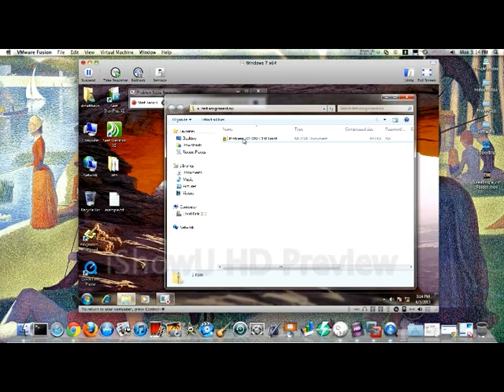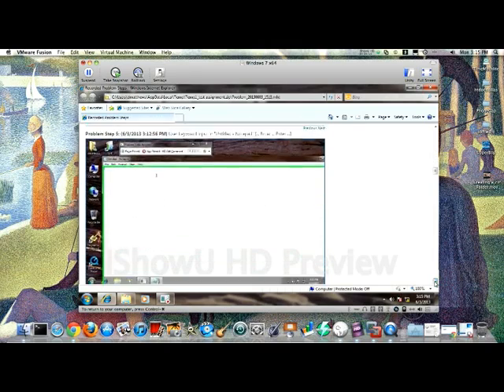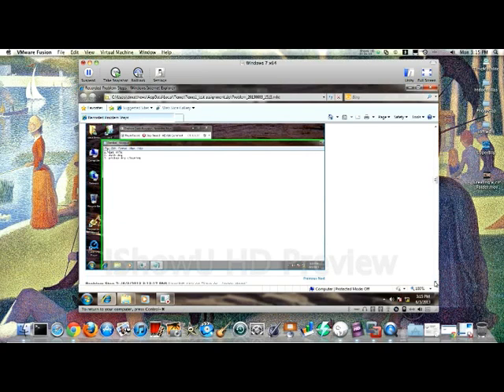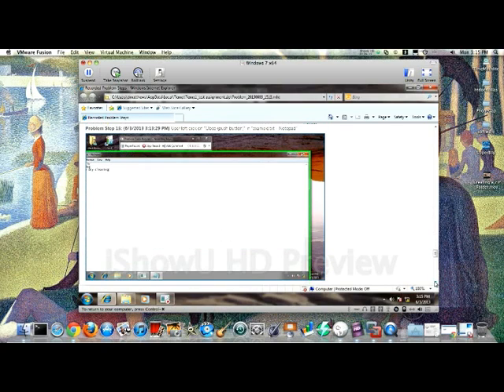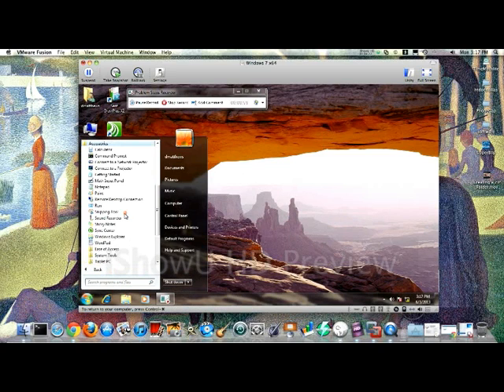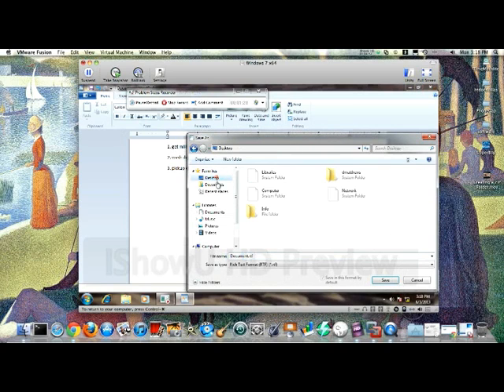Windows Steps Recorder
How to use the "Windows Steps Recorder" to complete assignments, including posting comments to steps recordings and adjusting settings in Windows 7.